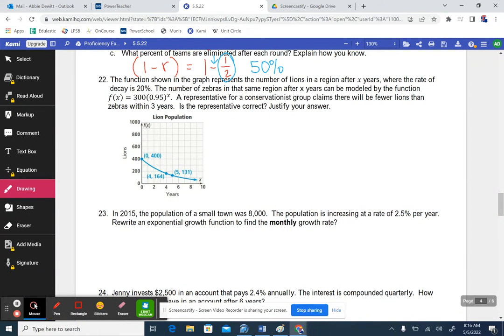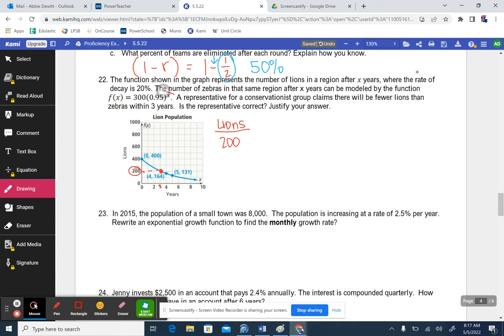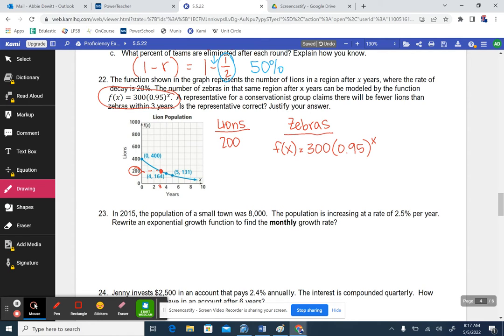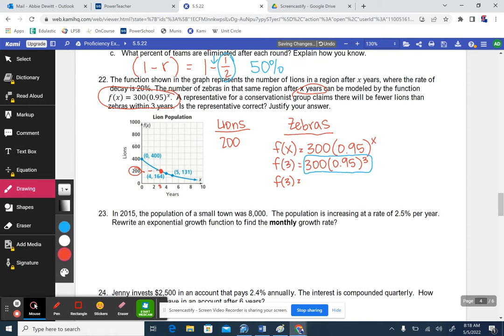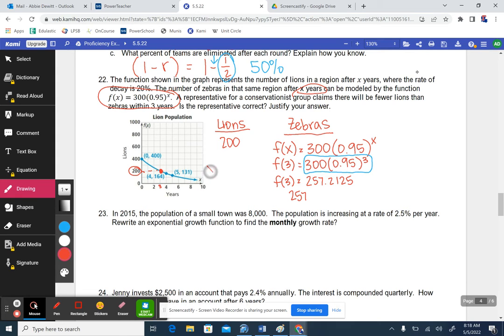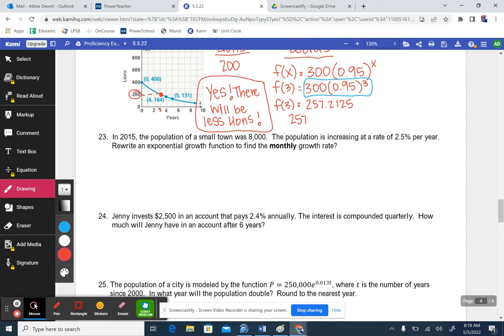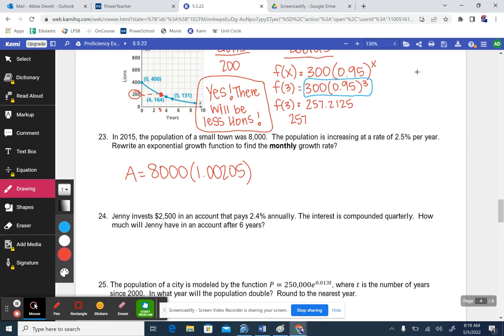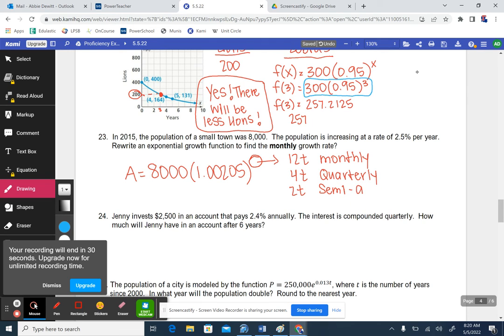LPPS PE SG #22 & #23